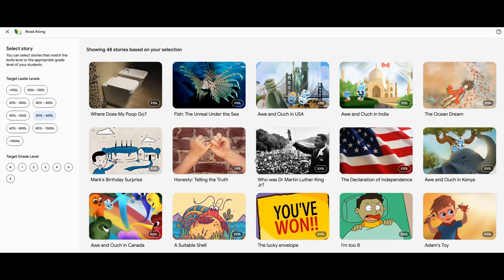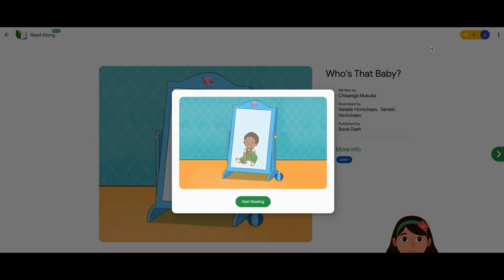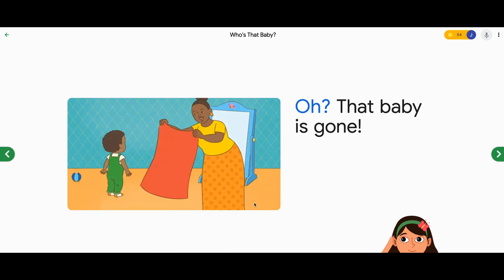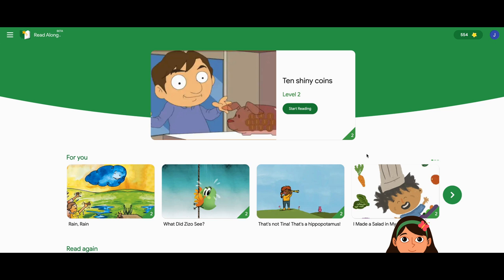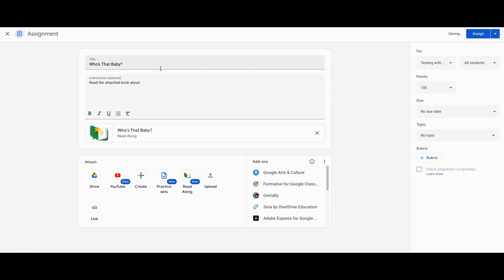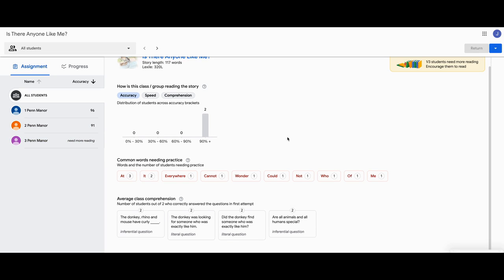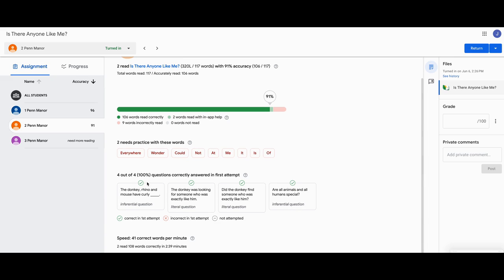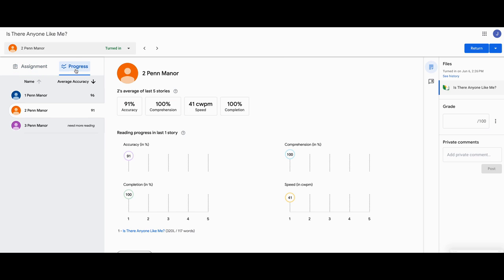Read Along in Google Classroom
This video will show how to use Read Along in Google Classroom.
Select grade level, Lexile level, and read the data from the assignment and progress over multiple assignments.